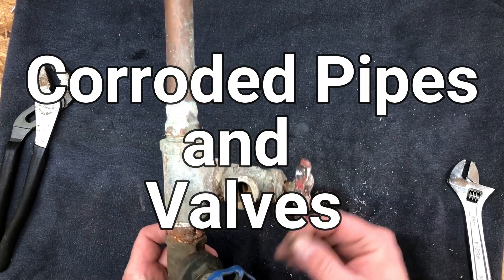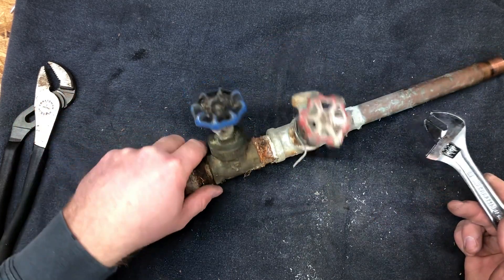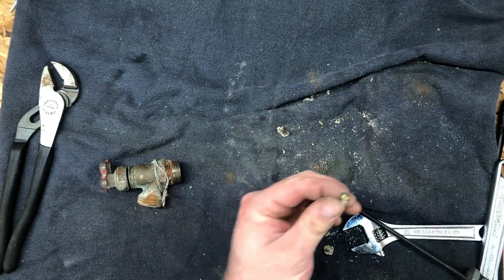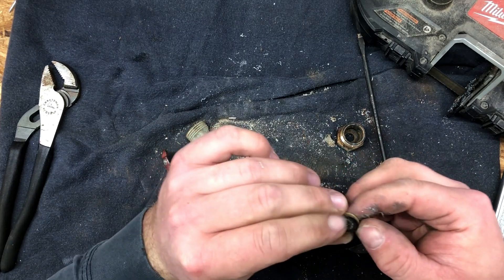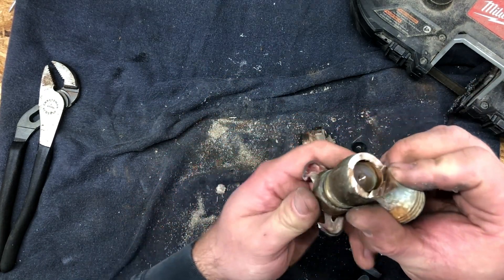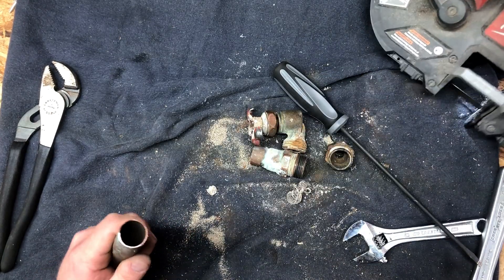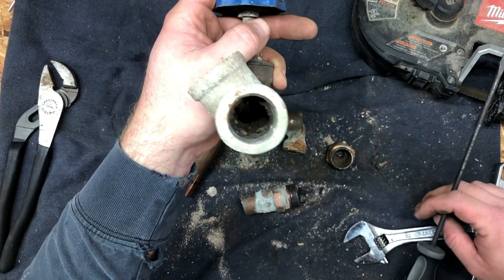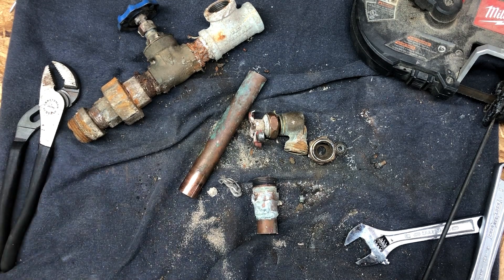Corroded Pipes and Valves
Never hook steel pipes to copper pipes.